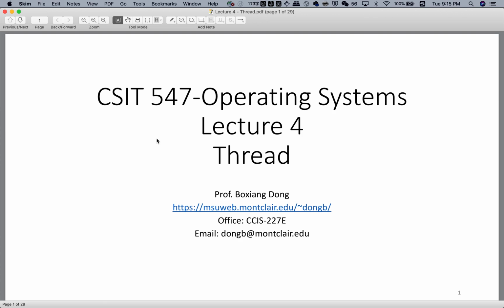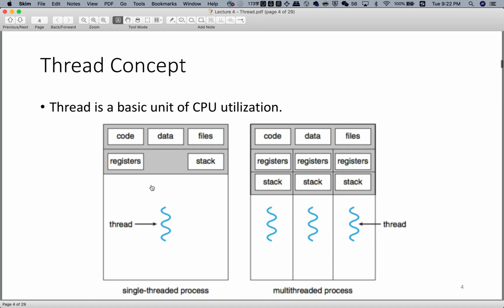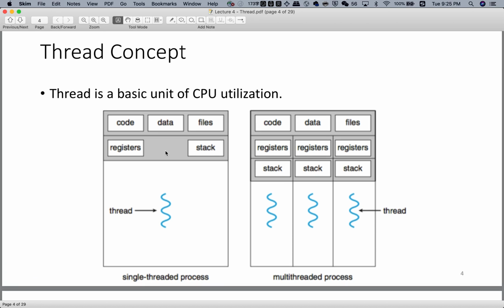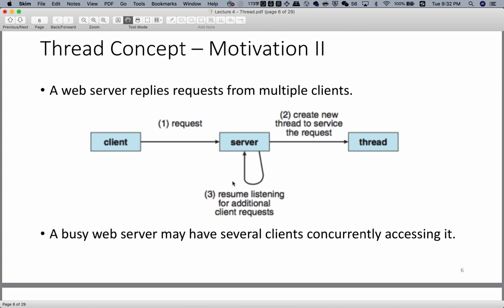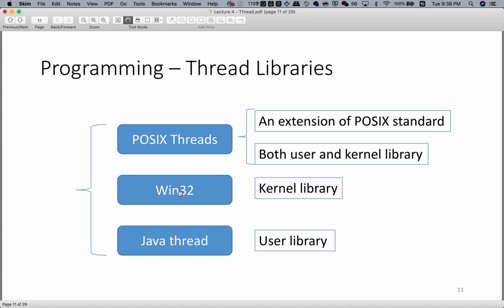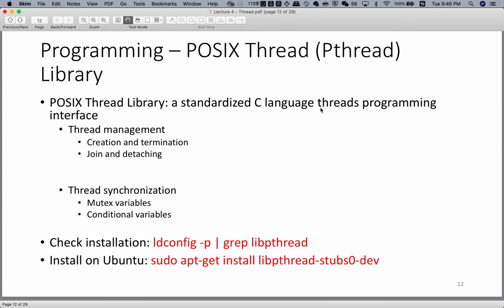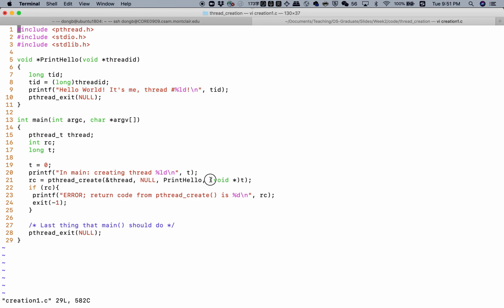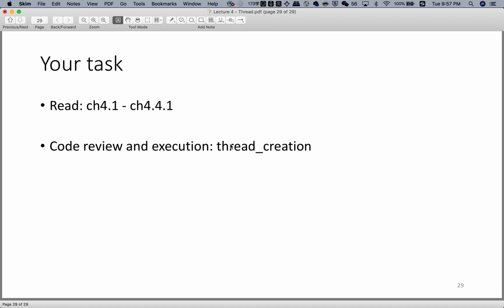Operating System: Lecture 4 - Thread